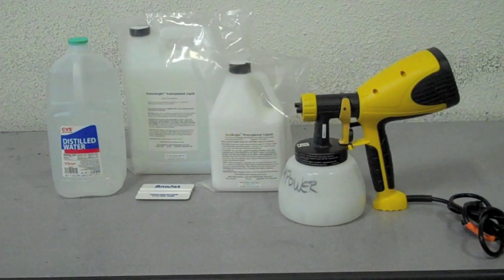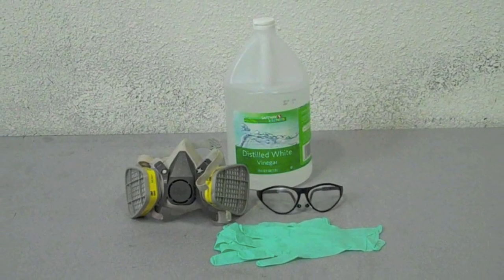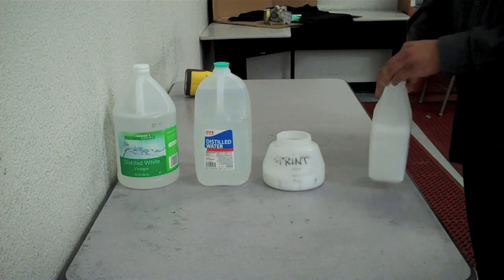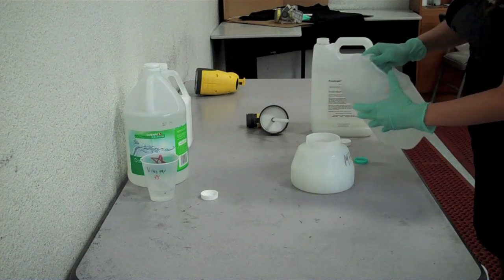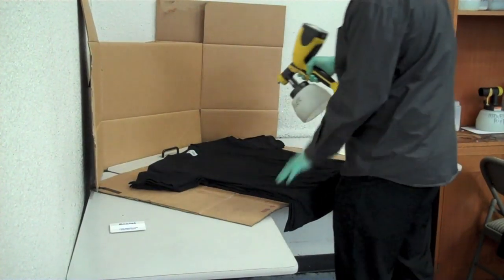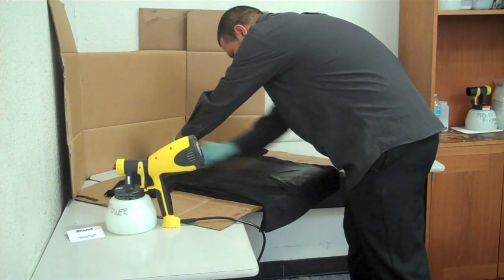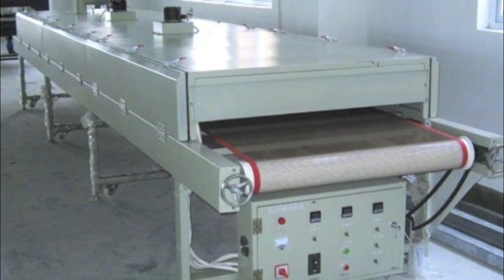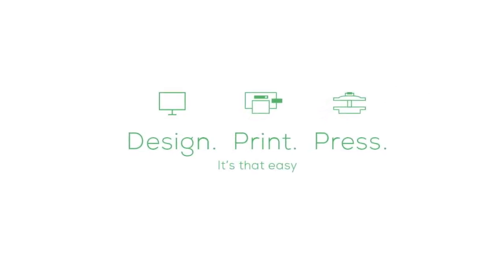AnaJet Pretreatment Tutorial ( T-Shirt Direct To Garment "DTG" AnaJet Printing )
This brief tutorial video will inform you, the direct to garment printer, how to properly pretreat your garments.  Learn about the tools and supplies needed to properly pretreat, the environment you need to carry out the pretreating, how to properly mix the solution, how to properly apply the pretreatment and how to dry pretreated garments after application.